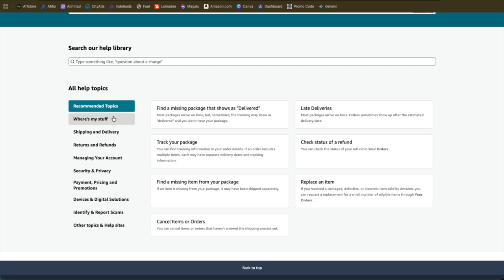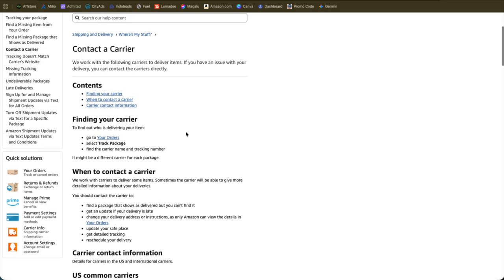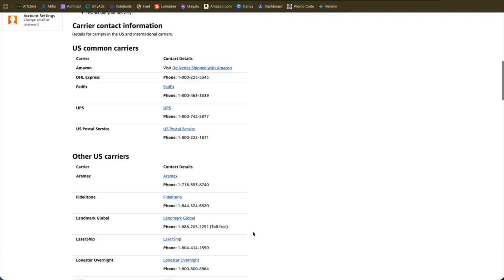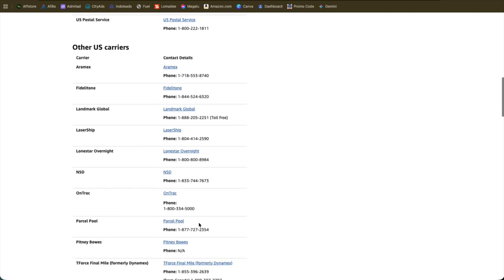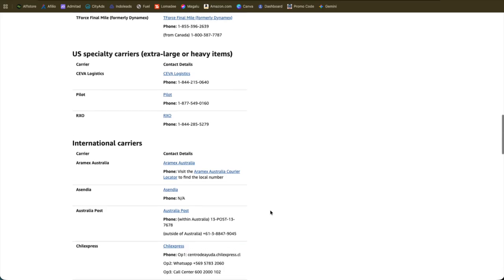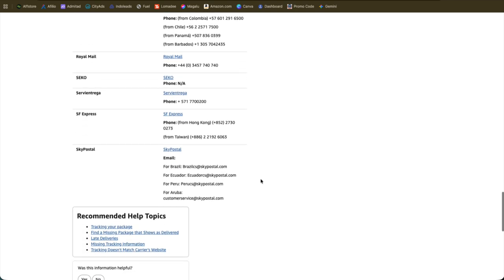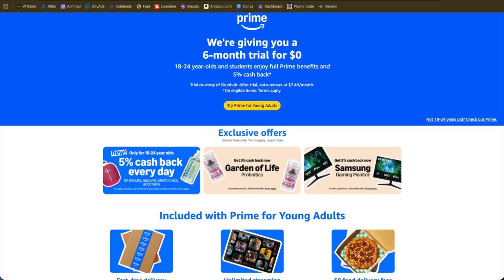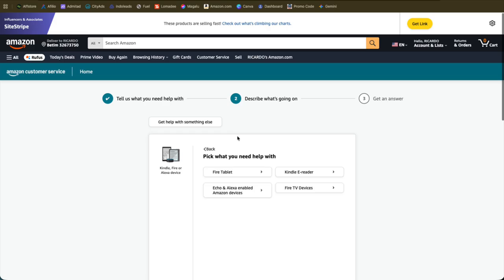🎬 How to Contact Amazon, Prime Video, Kindle Unlimited, Amazon Music | Step by Step Guide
Are you wondering how to contact Amazon, Prime Video, Kindle Unlimited, or Amazon Music?

In this video, I will show you exactly how to contact Amazon, how to contact Prime Video support, how to contact Kindle Unlimited customer service, and how to contact Amazon Music support using the official and real link in the description and pinned comment.

That link takes you directly to the official Amazon customer support page.

Let’s start with how to contact Amazon.

This ensures you are on the official support page.

Second, sign in to your Amazon account.

After signing in, select the issue related to your order, account, payment, or service. Amazon will provide support options such as live chat, phone call, or email depending on your region and issue.

Now let’s talk about how to contact Prime Video support.

If your issue is related to streaming, billing, or playback errors, go to the Prime Video section inside the official support page. Select Prime Video as your service and describe your problem.

Amazon usually offers live chat and phone support for Prime Video users.

Next, how to contact Kindle Unlimited support.

If you have problems with subscriptions, book downloads, billing, or cancellation, go to the Kindle or Kindle Unlimited section on the support page. Choose your specific issue and follow the steps to start chat or request a call.

Now, how to contact Amazon Music support.

For issues related to streaming, subscription plans, payment, or playback, select Amazon Music on the support page. You will then see available contact options such as chat or phone support.

Never trust random phone numbers from unofficial websites.

Sign in to your Amazon account

Choose the service: Amazon, Prime Video, Kindle Unlimited, or Amazon Music

Select your issue

Choose chat, phone, or email support

Support availability may vary depending on your location and time of day.

If you need immediate assistance, open the description and click the official and real link in the pinned comment now.

That is the fastest and safest way to contact Amazon, Prime Video, Kindle Unlimited, and Amazon Music support directly from the official website.

00:00 Prime Video
00:30 Amazon Prime Video
01:00 Amzon Prime

New video here on the channel every day at😉!
DON'T FORGET TO CLICK THE LIKE 👍, LEAVE A COMMENT 💬,
Activate the Tinkerbell 🔔 and SHARE.

GOD BE PRAISED !!!